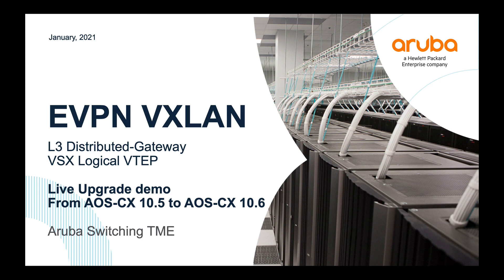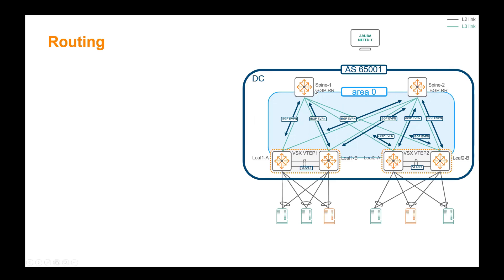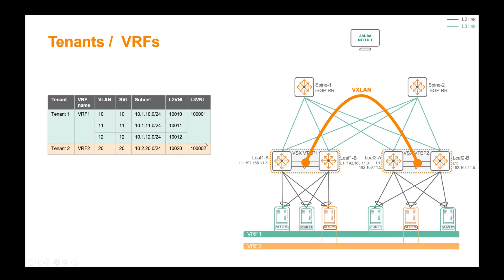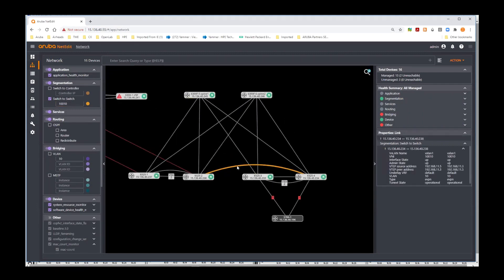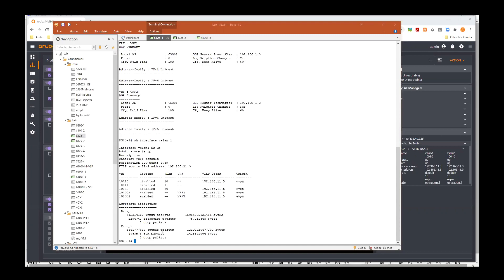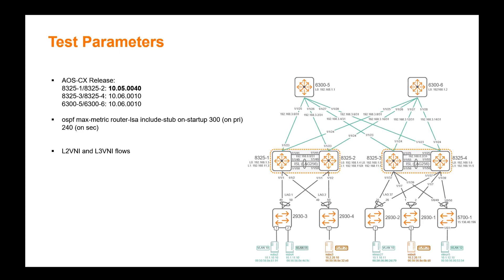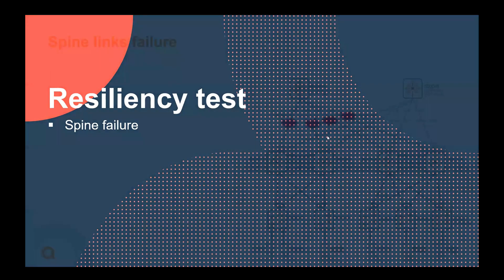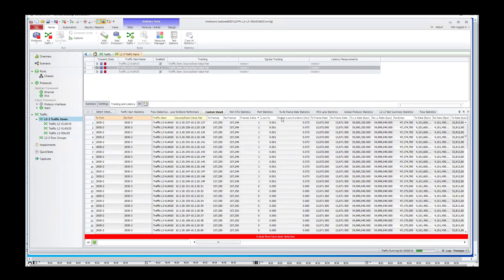VSX Logical VTEP Live Upgrade Environment and Test Flows - AOS-CX Data Center VXLAN EVPN Series 17a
In this video, we will run through the VSX Logical VTEP Live Upgrade demo environment and test flows used.